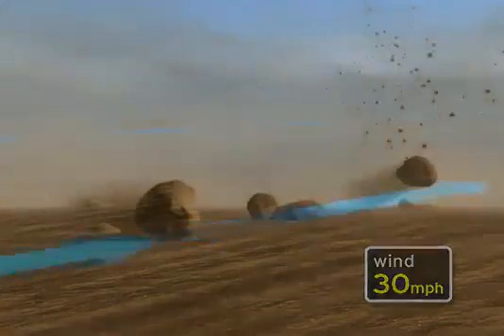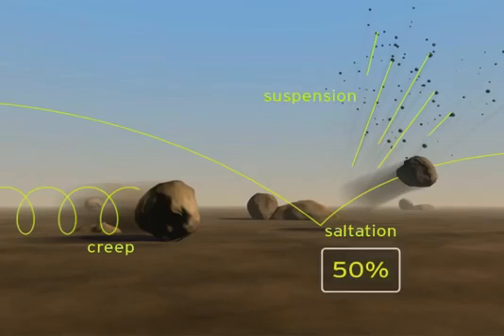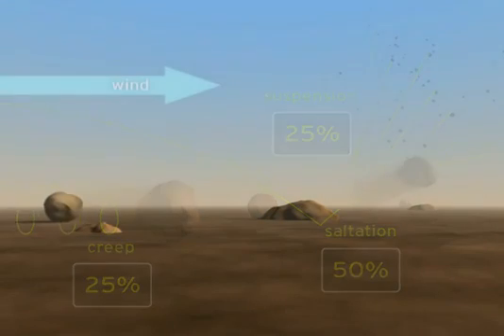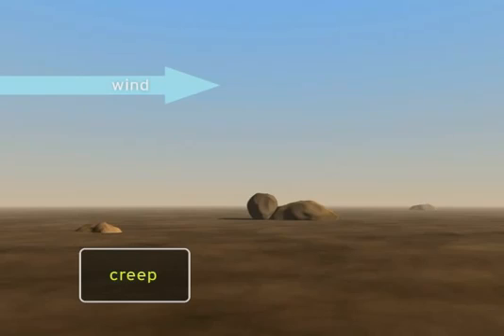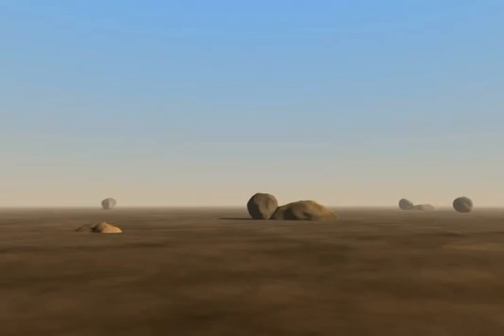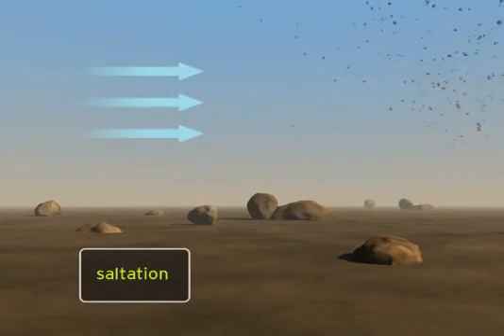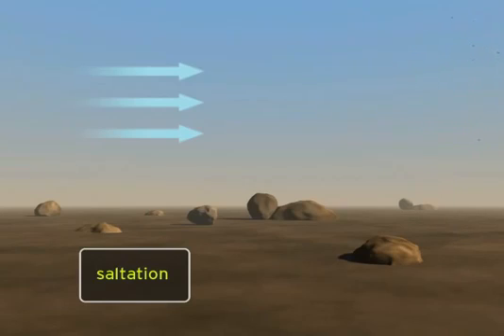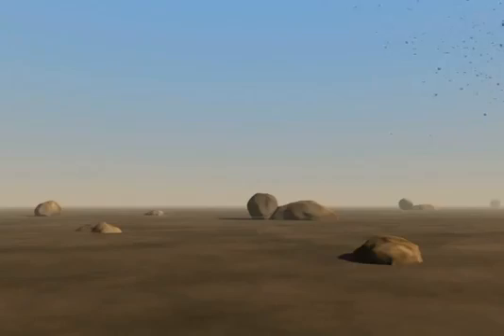التعرية الريحية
التعرية الريحية - عمليات الرياح